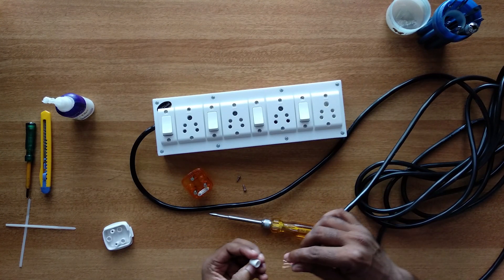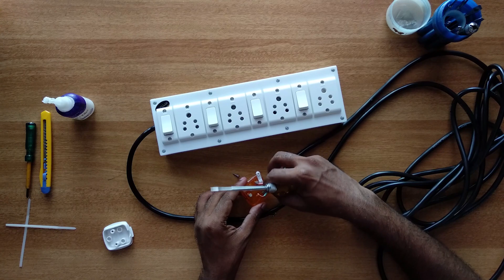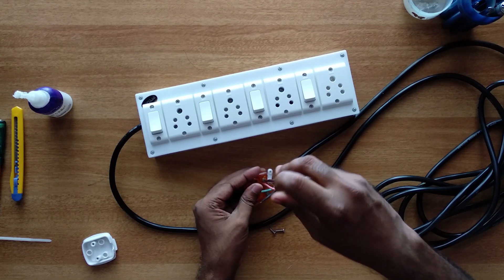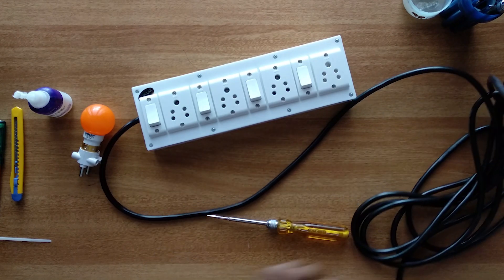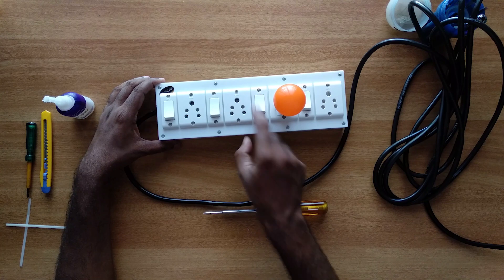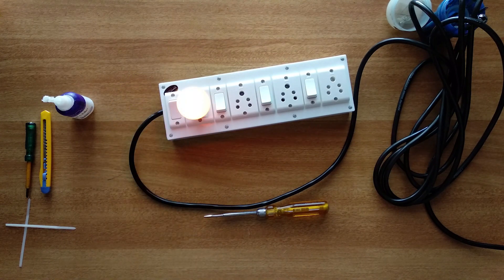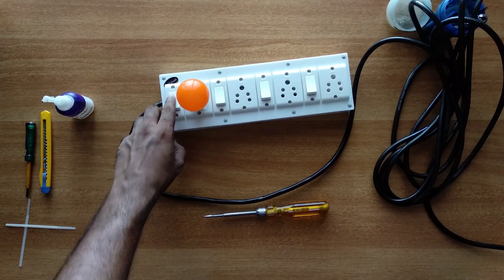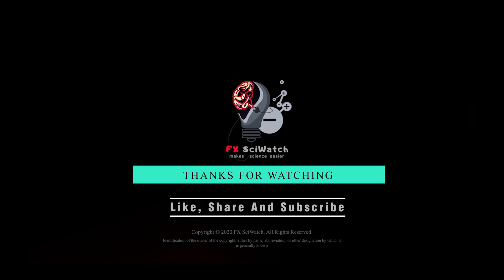How to Make an Electrical Extension Board at Home || എക്സ്റ്റൻഷൻ ബോർഡ് ഉണ്ടാക്കിയാലോ? || FX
This video describes how to make a quality electrical extension board at home.